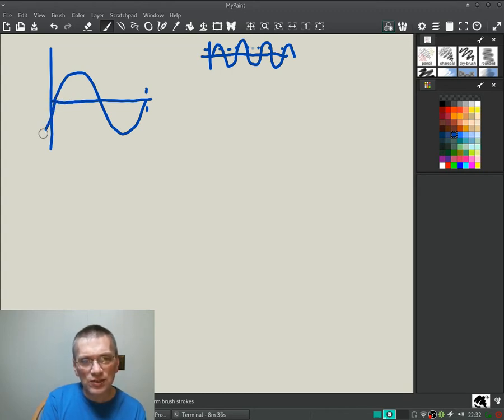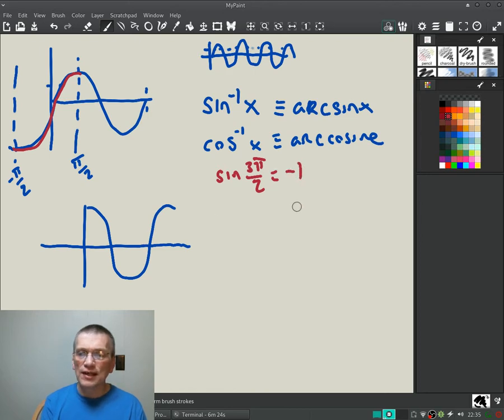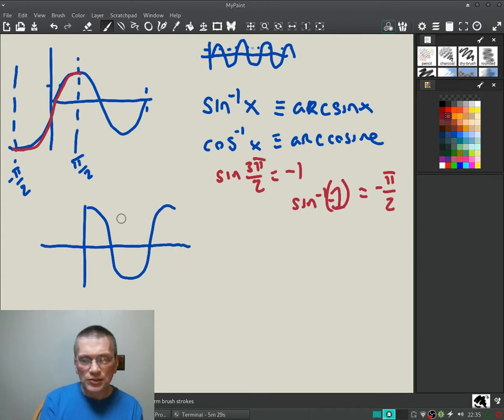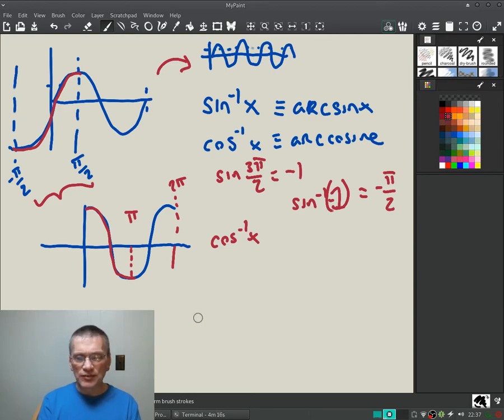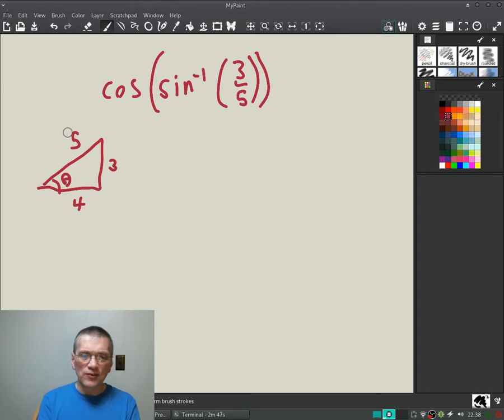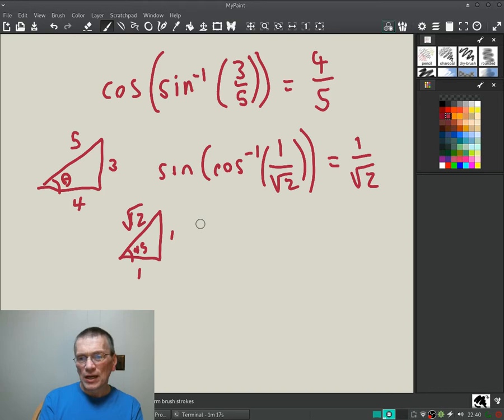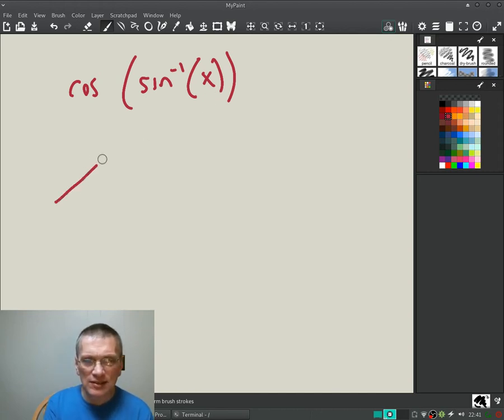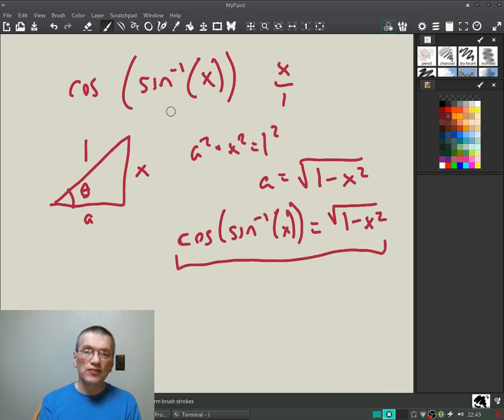Precalculus 6.3 - inverse trig functions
We can take the inverse of trig functions if we restrict the range (sorry, I think I mixed up domain and range in this a few times.  Who does that?